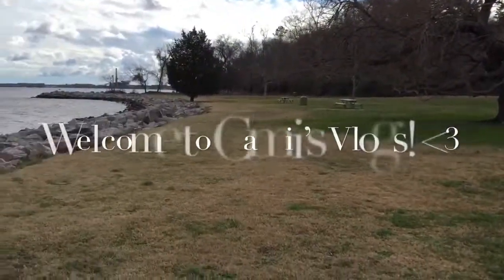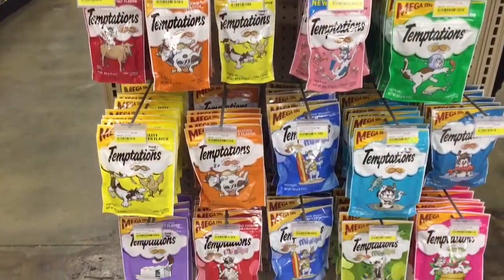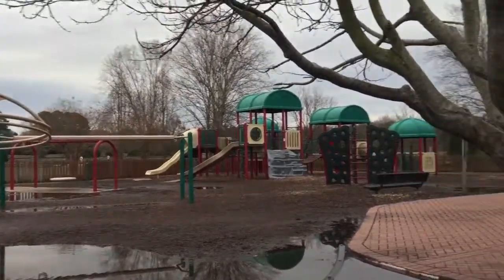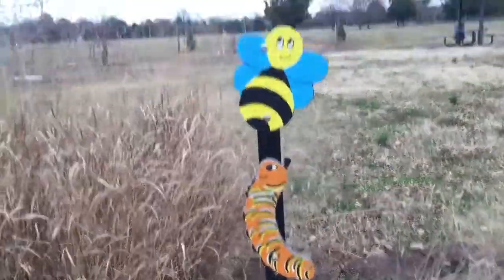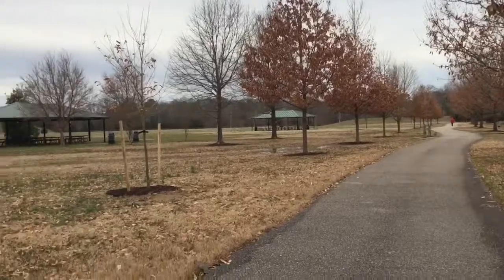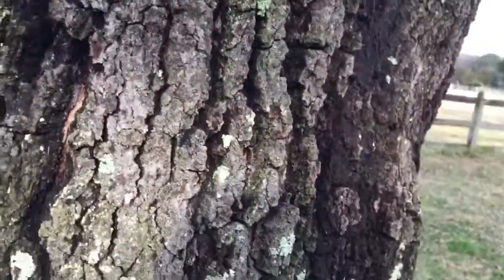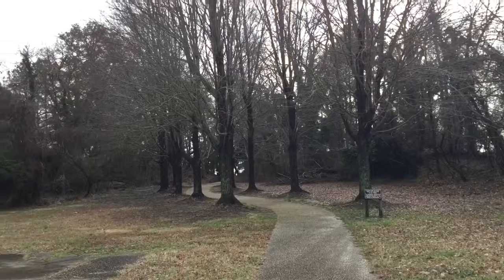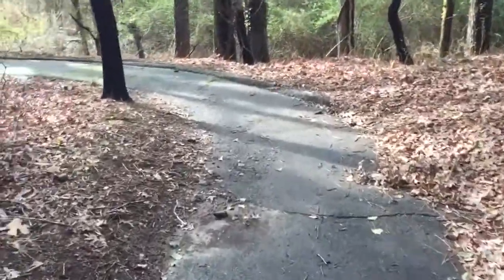Vlog #5: Treats and Sandy Shores | Camii's Vlogs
Vlog #5: Treats and Sandy Shores| Welcome back lovelies! I hope everyone is doing AWESOME!!! This vlog was so much fun! As per usual I visited some new places to me that were soothing and family friendly. Keep watching if you want to see some beautiful footage. Listed below are some links to a few of the items seen in the video, all of which I use with my pets (Hercules = Tabby Cat & Stretch and Brownie = Turtles).

Links:

Hercules Favorite Treats

Tuna Temptation Treats

Chicken Temptation Treats

Catnip Temptation Treats

Hercules Dental Treats

Oven Roasted Chicken Dental Treats

Catnip Bubbles

Stretch’s Favorite Food

Zoo Med Aquatic Turtle Food

Brownie’s Favorite Food

Zoo Med Gourmet Aquatic Turtle Food

Turtle Floating Dock

Zoo Med Floating Turtle Dock